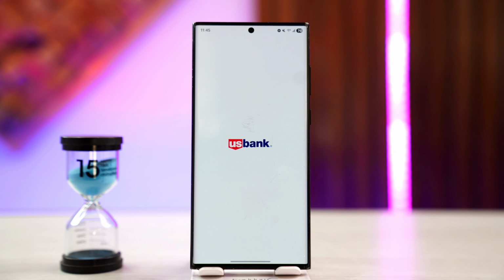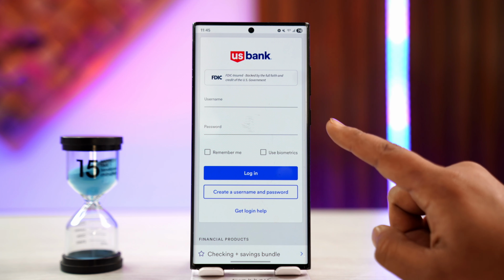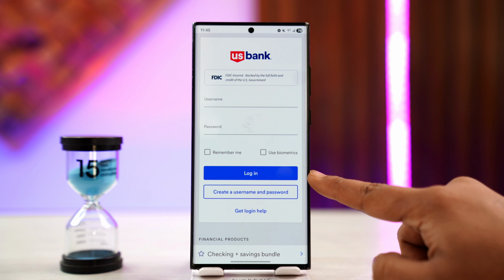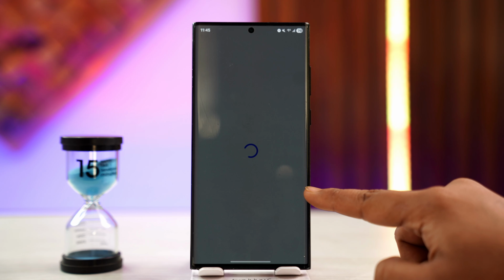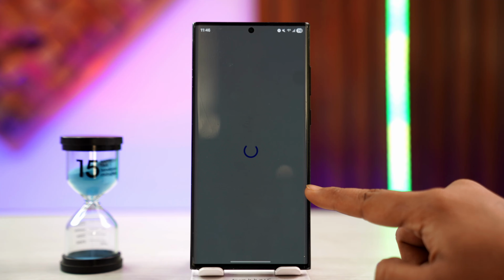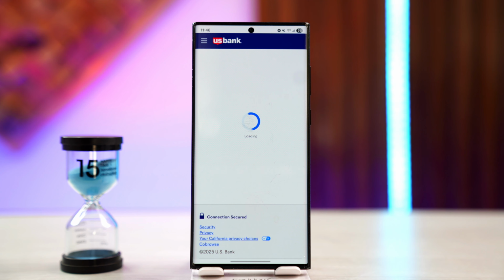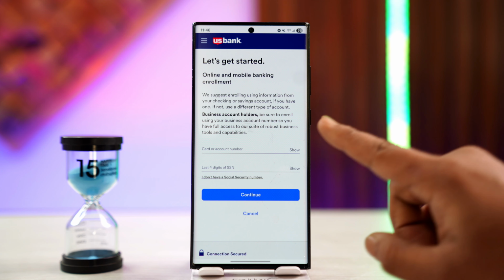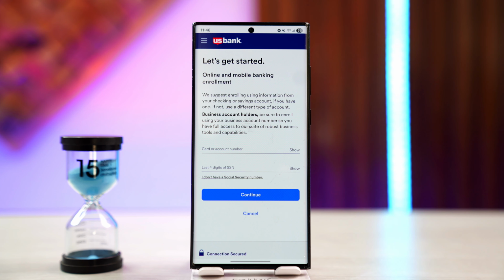How to Register US Bank Mobile App !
Registering for the U.S. Bank Mobile App is a quick and secure way to manage your finances on the go. If you already have an active bank account with U.S. Bank but haven't yet signed up for mobile banking, this tutorial walks you through the entire registration process step by step. The app is available for both Android and iOS devices via the official app stores. or search for "U.S. Bank Mobile App" on your device's app store.

Once you open the app, you'll see a login screen. If you're already enrolled, you can simply enter your username and password. However, for new mobile users, the process starts by tapping on the "Create a username and password" option. This is only for customers who already have a U.S. Bank account but are not yet enrolled in mobile or online banking. The registration page will prompt you to enter essential account verification details, including your U.S. Bank account number or card number and the last four digits of your Social Security Number (SSN). These details help verify your identity and connect your existing account to the mobile platform.

After inputting the required information, you'll be guided through the next steps to create a secure username and password. Make sure to choose a strong, memorable password that meets U.S. Bank’s security guidelines. Once registration is complete, you’ll be able to log in and access your account, transfer funds, pay bills, check balances, and more—all from your mobile device.

Timestamps:
0:00 Introduction
0:03 Launching U.S. Bank mobile app
0:23 Selecting 'Create a username and password'
0:31 Entering account and identity details
0:45 Finalizing registration
0:50 Conclusion